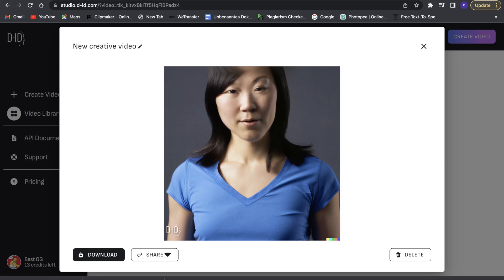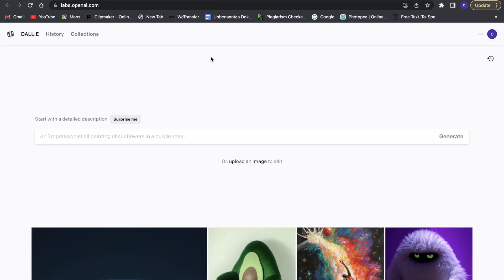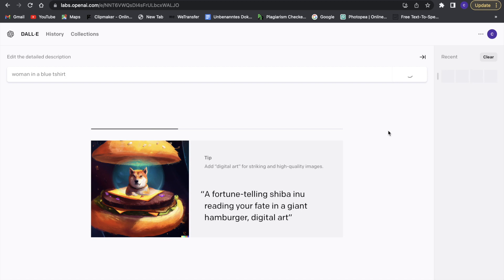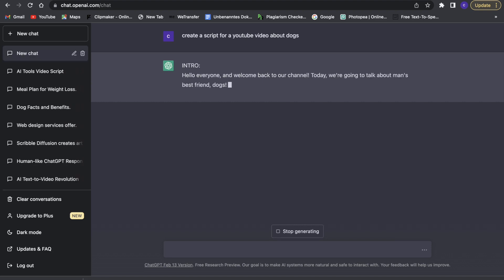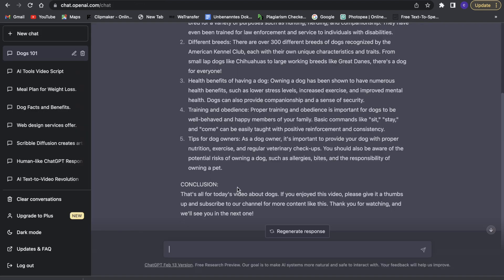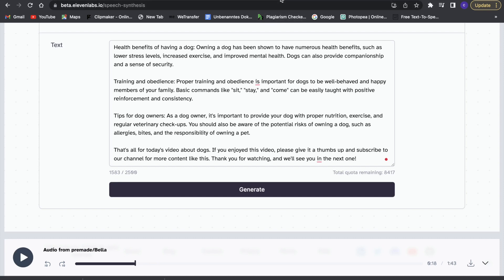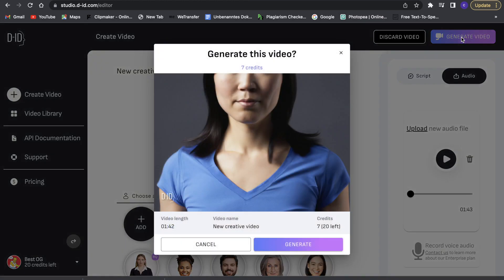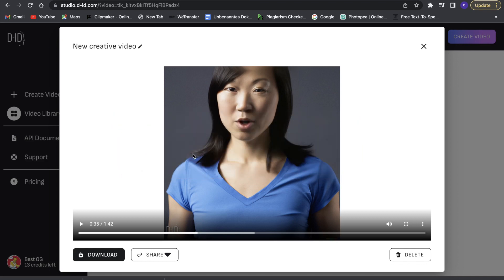Create Your Own Ai Animated Character: A Step by Step Guide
Are you fascinated by the world of artificial intelligence and its potential to revolutionize the way we interact with technology? If so, you're in luck, because in this video, we'll show you how to create your own AI animated character using some of the most advanced AI tools available.

We'll start by exploring the capabilities of Elevenlabs AI, a cutting-edge platform that allows you to generate stunning, high-quality images using deep learning algorithms. With Elevenlabs AI, you can create realistic human faces, animal characters, and even surreal landscapes and objects, all with just a few clicks of your mouse.

But we won't stop there. Next, we'll dive into the world of DALL-E, a powerful AI tool developed by OpenAI that can generate custom images based on text input. This means that you can describe your ideal AI animated character in detail, and DALL-E will create a unique, one-of-a-kind image that perfectly matches your vision.

But what if you want to take your AI animated character to the next level? That's where ChatGPT comes in. ChatGPT is an advanced AI language model that can generate realistic, human-like conversations with users. By integrating ChatGPT into your AI animated character, you can create a truly immersive experience that feels like you're talking to a real person.

Throughout the video, we'll demonstrate how to use these tools to create your own AI animated character step-by-step. We'll start with a basic image generated by Elevenlabs AI, then use DALL-E to refine the details and add unique features. Finally, we'll integrate ChatGPT to give our character a voice and personality.

But why stop at just one AI animated character? With the power of these advanced AI tools at your fingertips, you can create an entire cast of characters with their own unique personalities and backstories. Whether you're a filmmaker, game designer, or just an AI enthusiast, the possibilities are endless.

So, what are you waiting for? Join us on this journey into the world of AI animated characters and discover the endless creative possibilities that await. Whether you're a seasoned AI veteran or a newcomer to the field, this video is sure to inspire and amaze.